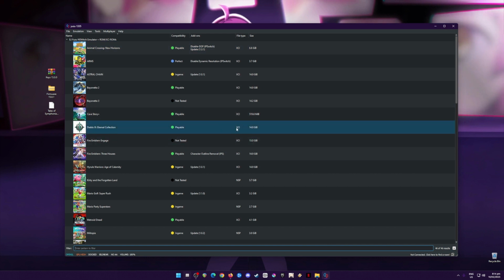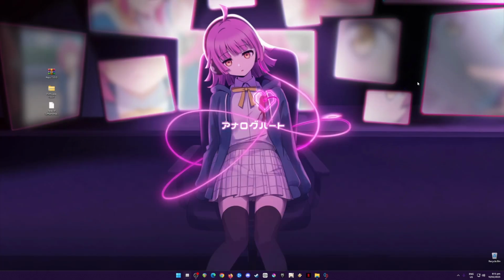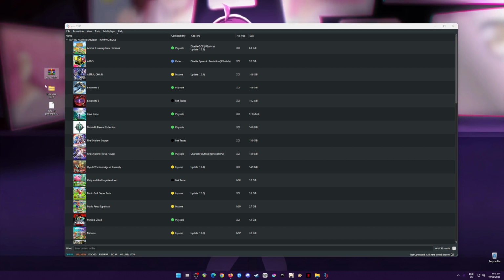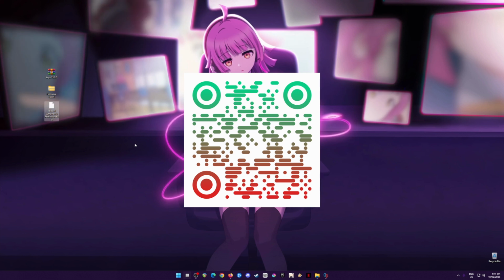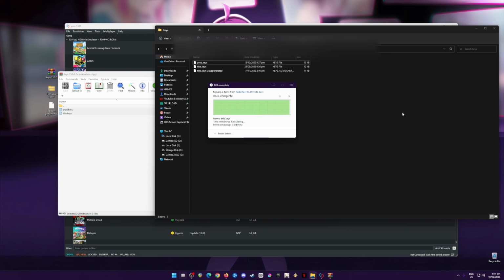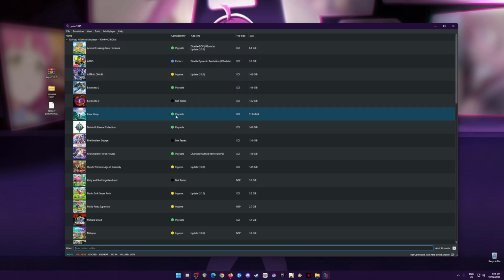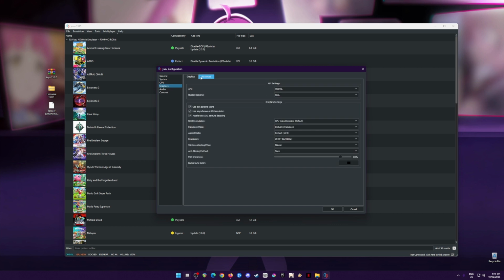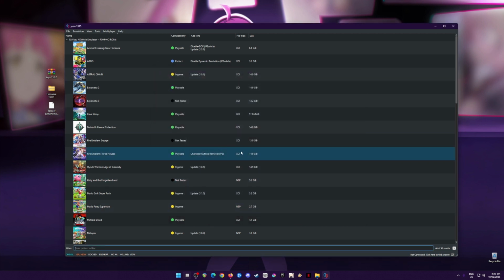Play Tales of Symphonia Remastered on PC (XCI)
Hi everyone, just want to share my first video tutorial here regarding on how to play Tales of Symphonia Remastered Switch version into your PC or Linux system. This game can easily be played in PC as long as you meet the recommended hardware specs of an application called Yuzu. This application is an emulator that plays Switch games. As long as you have the necessary keys then you are good to go. Just check out the entire video for more in-depth details on this guide.

Tested with these PC Specs:
CPU: Intel i7-8700 8th GEN Cpu
GPU: Zotac RTX 2070 Super Twinfan
RAM: 16GB DDR4 G.Skill Trident Z
SSD: 1TB Samsung 970 EVO Plus
HDD: 2x 3TB Seagate Barracuda
CPU Cooler: ID Cooling Zoomflow 240XT
PSU: Seasonic FOCUS Plus 850 Gold
Case: NZXT H500

What are the system requirements for Yuzu Application?

Yuzu runs on Windows and Linux OS.